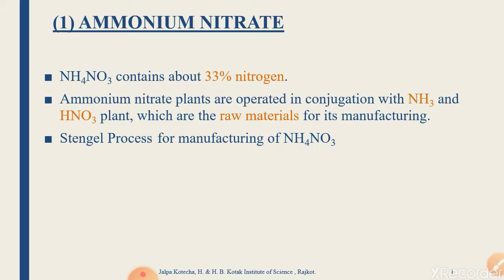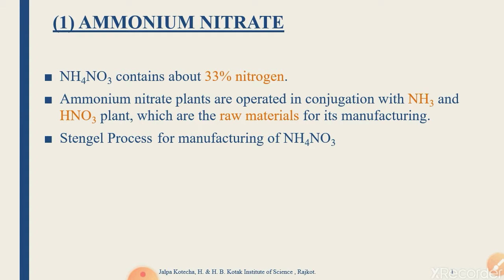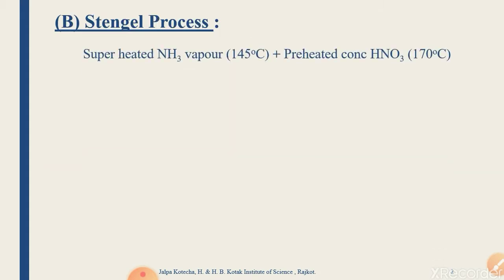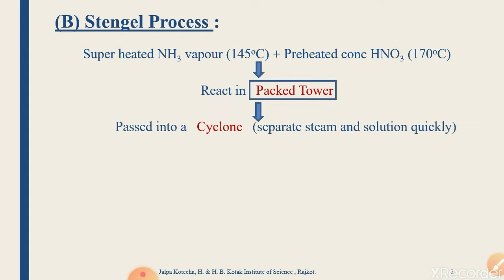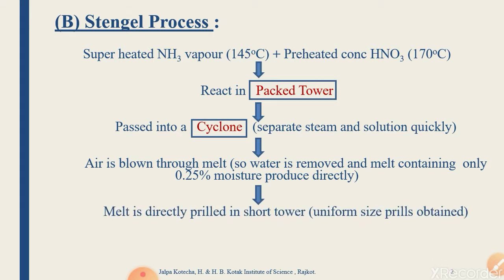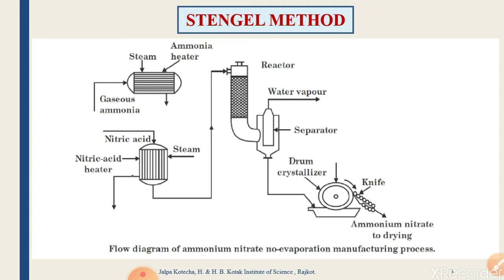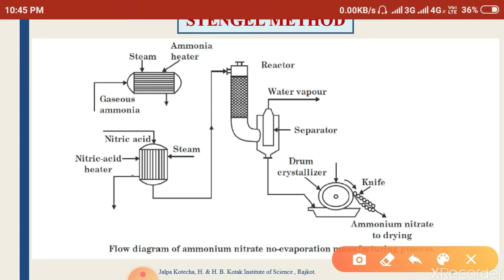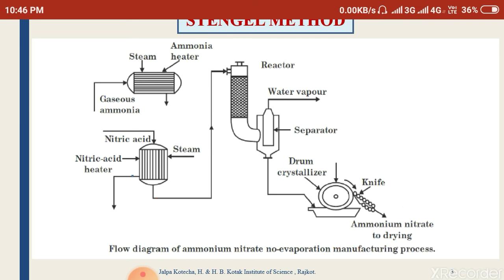Stengel method for manufacturing of Ammonium nitrate fertilizer | NH4NO3 manufacturing process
Hello everyone,

 Here the manufacturing of synthetic nitrogenous fertilizer , ammonium nitrate is discussed by Stengel method. This is no evaporation method. Reference - Industrial Chemistry by B. K. Sharma.

Happy Learning.